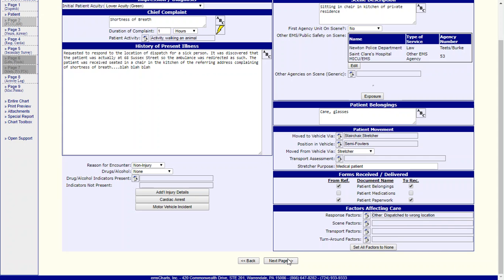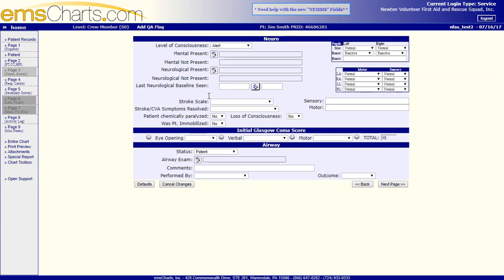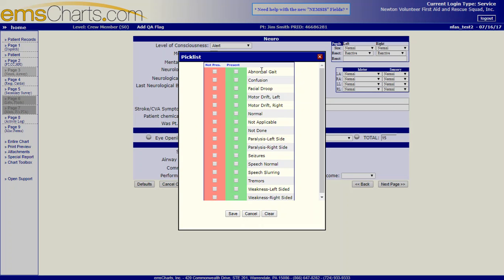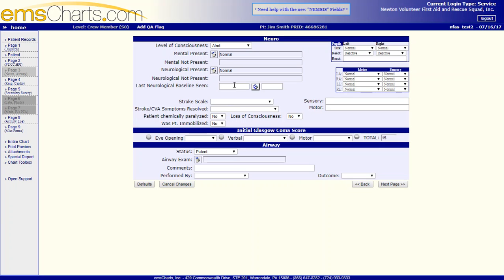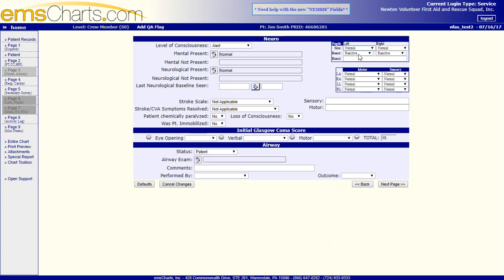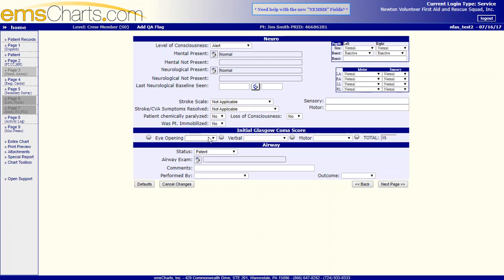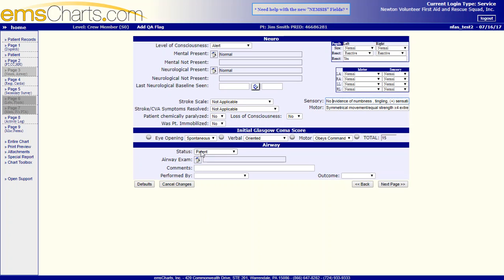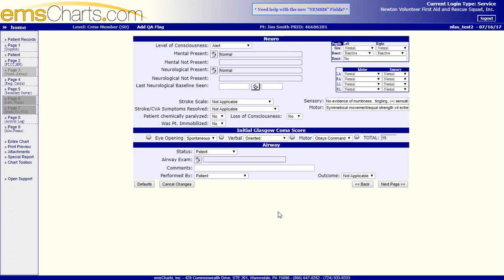4 - Page 3 Neuro Airway